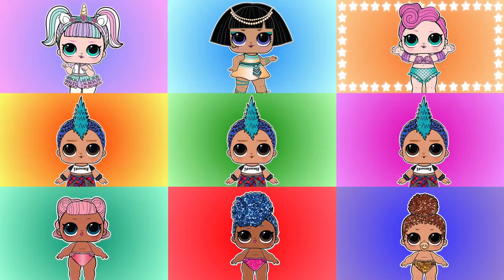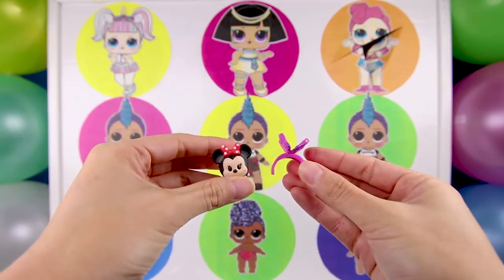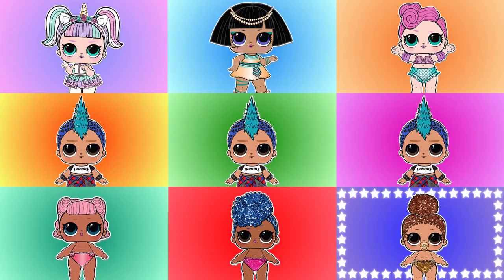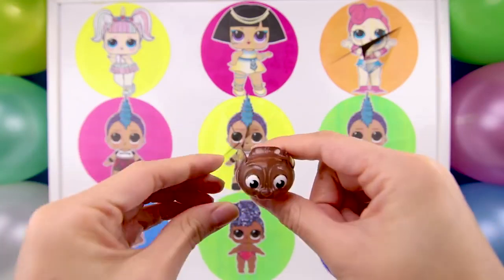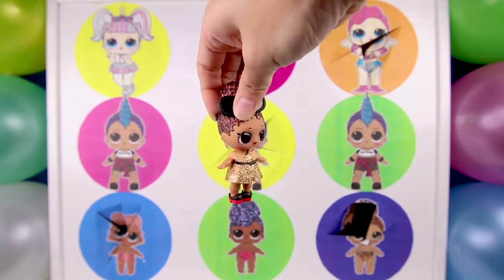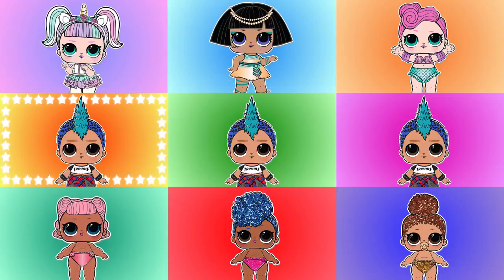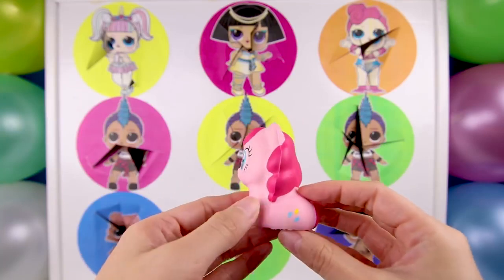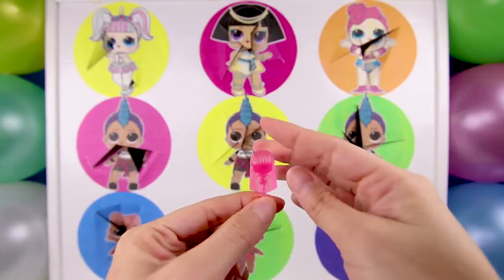Wave 1 LOL Confetti Pop GAME with Punk Boi Team vs Fake LOL Team vs Girls Team